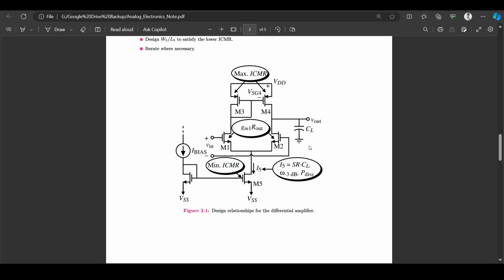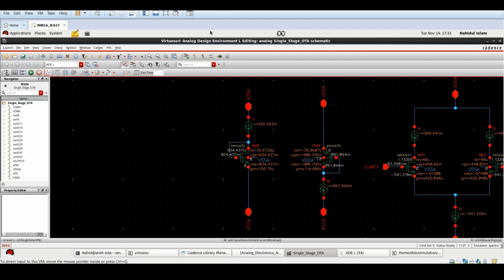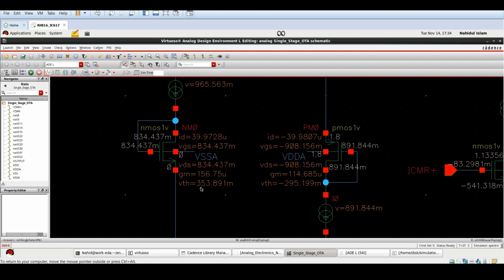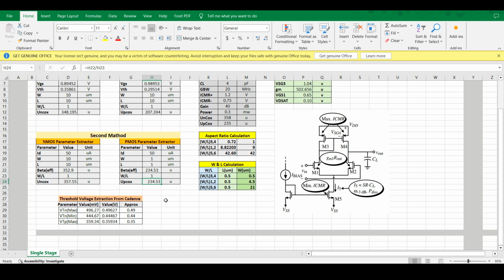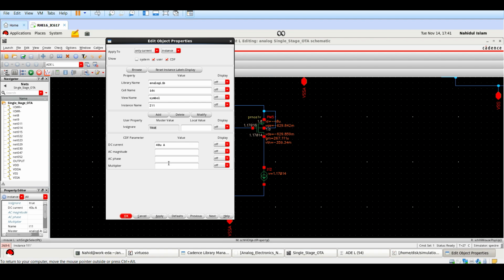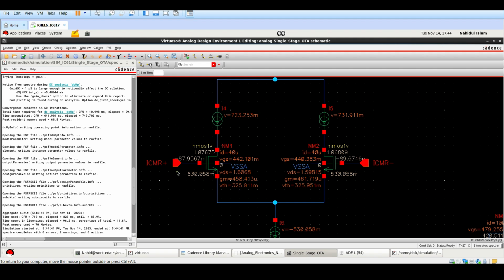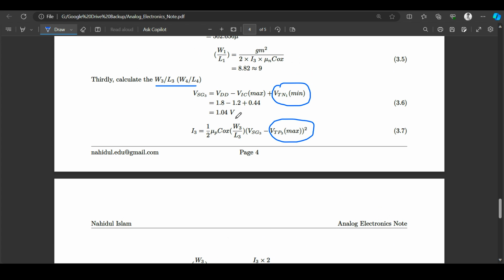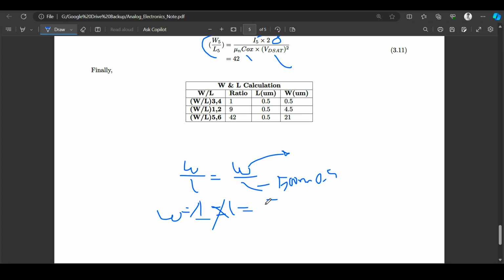Design of a Differential Amplifier 45nm CMOS Process in Cadence Virtuoso | Part One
In this tutorial, I take you on a step-by-step journey, guiding you through the design of a Differential Amplifier from initial hand calculations to simulation using Cadence Virtuoso.

 Tutorial Highlights:

Conceptual Understanding: Gain a solid grasp of the theory behind Differential Amplifiers, exploring their significance in analog circuitry.

Hand Calculation Walkthrough: Follow along as I break down the design process on paper, covering key parameters, equations, and considerations for optimal performance.

Schematic Design in Cadence Virtuoso: Witness the transition from theory to practice as we bring our hand-calculated design into the virtual realm. Learn how to create a detailed schematic using Cadence Virtuoso, a powerful tool in the world of analog design.

Simulation and Analysis: Dive into the heart of the design process by simulating the Differential Amplifier circuit in Cadence Virtuoso.  Understand how to interpret key metrics, troubleshoot issues, and optimize your design for performance.